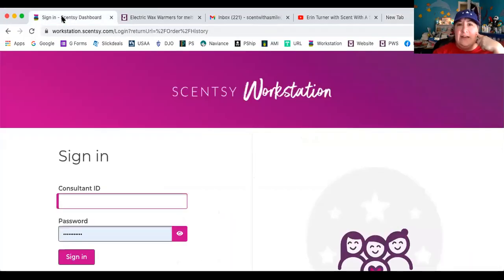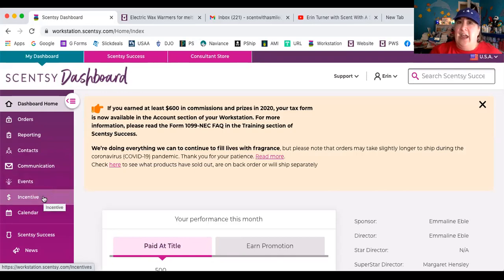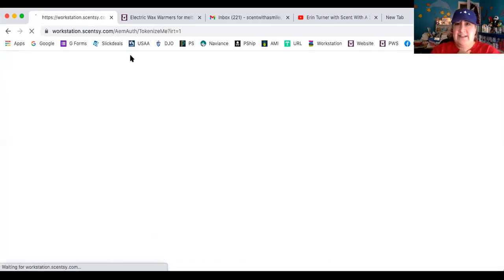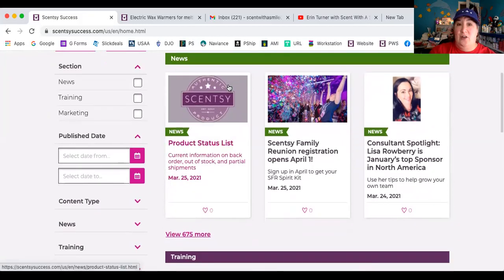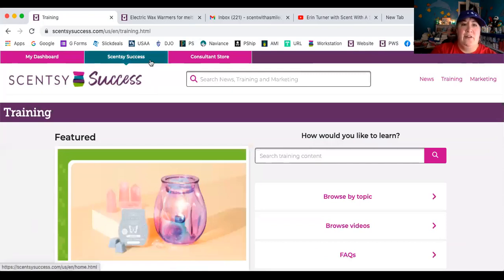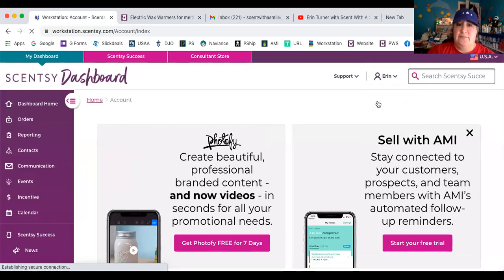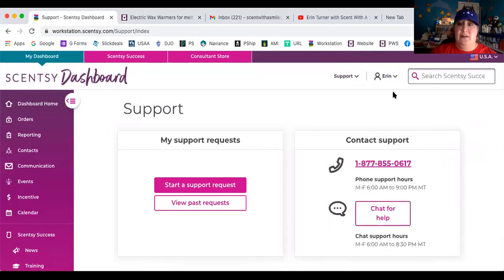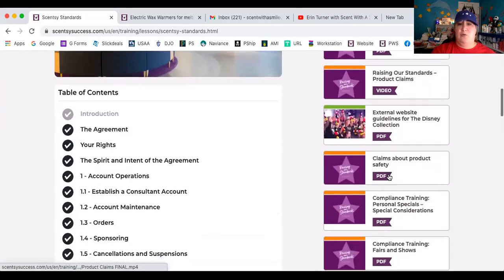How to NAVIGATE Scentsy Workstation (a Tour)